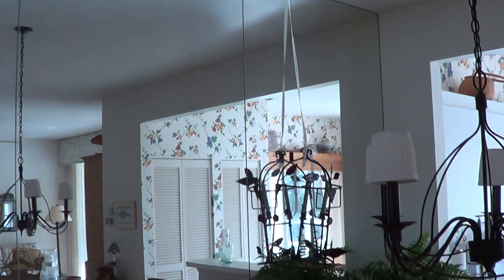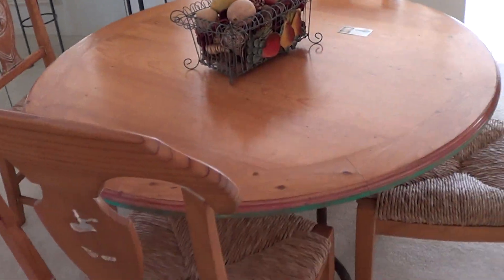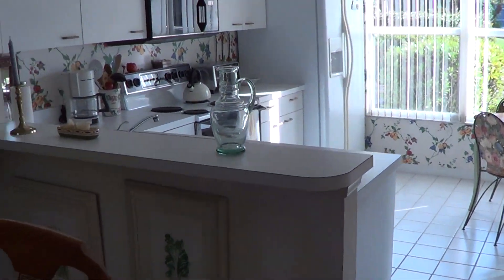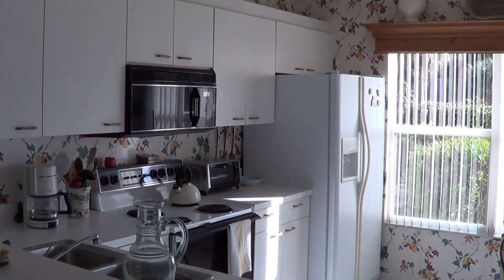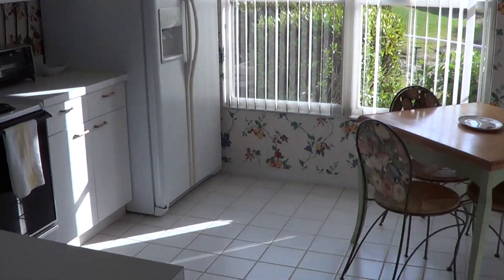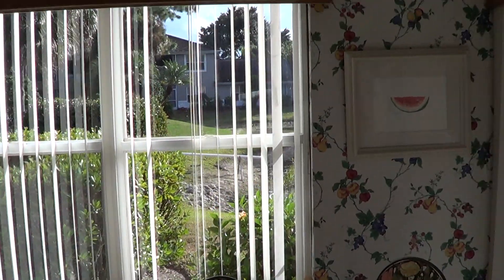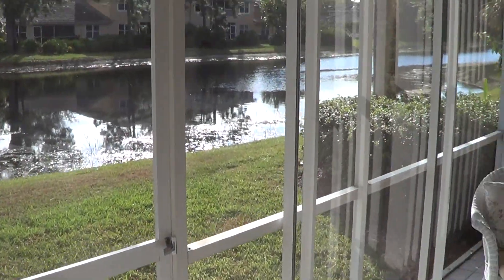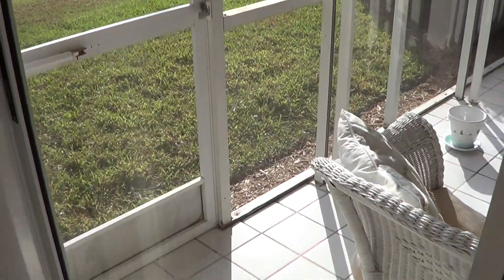Emerald Bay Naples Florida Condo for Sale.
presents Back on the Market Emerald Bay condo! Hot, Hot, Hot...What more could you ask for...charm, convenience, breathtaking lake view from your private screened lanai, just steps to pool, West of 41, enjoy biking or jogging paths to 4 fabulous beaches. All this in a friendly, active community (with 2 pools and 2 spas), pet-friendly environment, an on-site Manager, many year-round residents, in a location within minutes of great shopping, fine dining and just plain fun! This first floor, 2BR, 2BA condo has been lovingly maintained by original owner. A great home and a superb investment. You cannot go wrong. all this and a GREAT PRICE! Please note this is a Short Sale as to 2nd mortgage ONLY